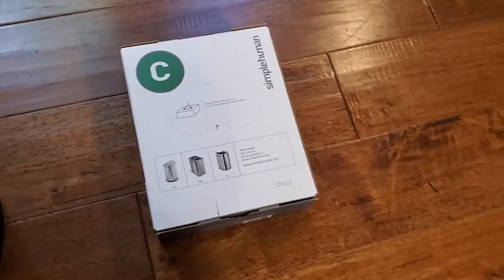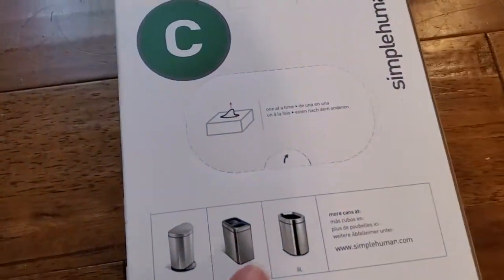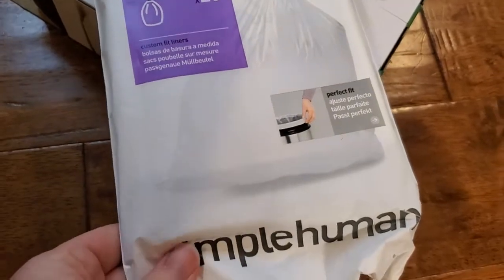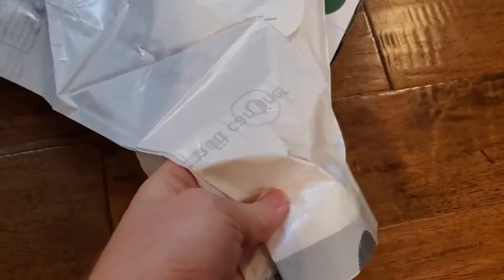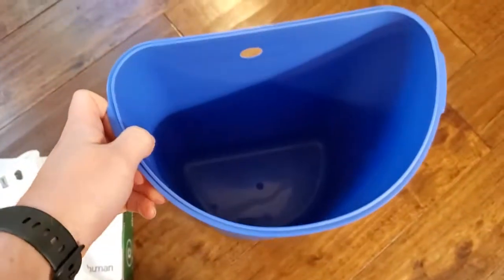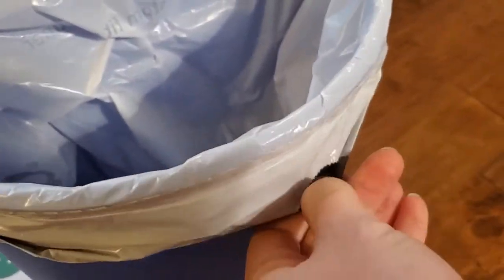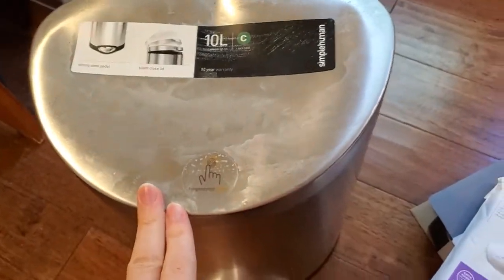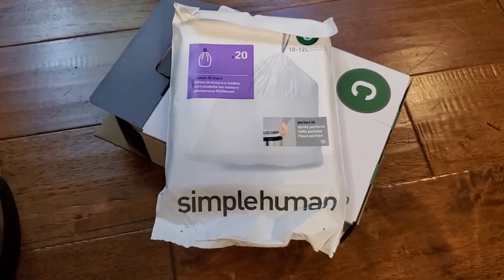Simple Human C Liners Review and Demo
You can shop for any of the products mentioned in our videos via our Amazon Influencer storefront